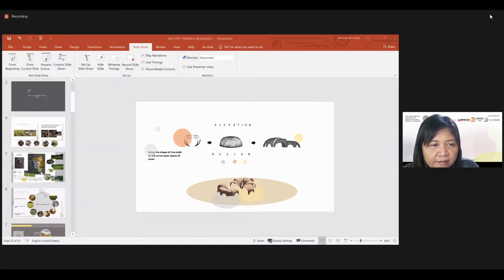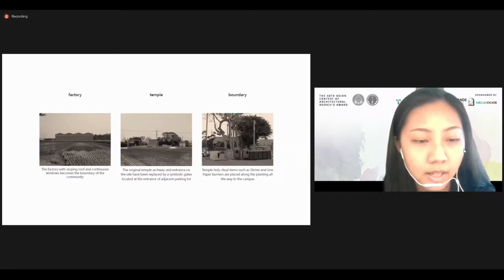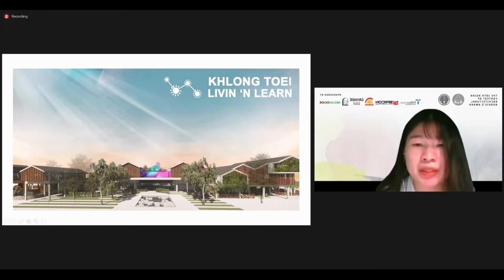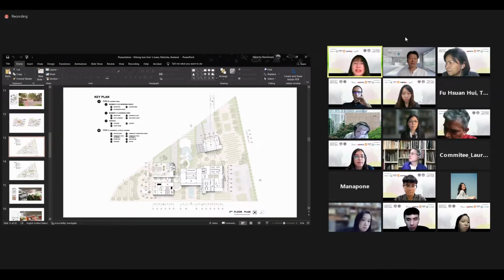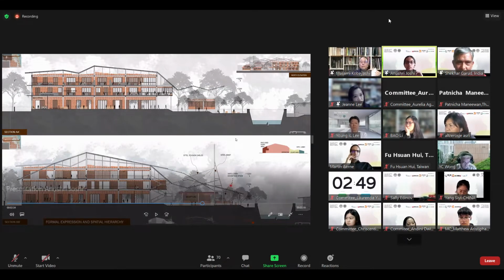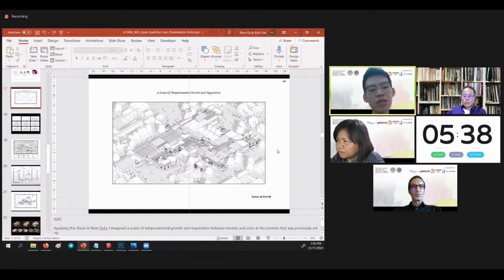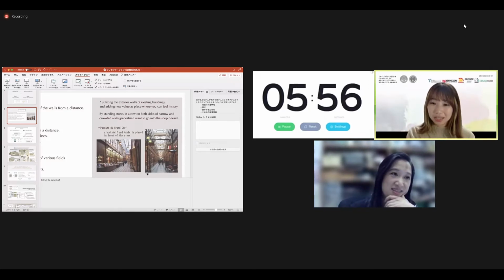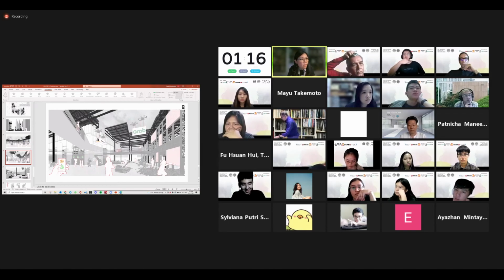The 10th Asian Contest of Architectural Rookie's Award - Open Jury (Part 3)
Video from the November 21, the 10th Asian Contest of Architectural Rookie's Award - Open Jury.

Student Presentations